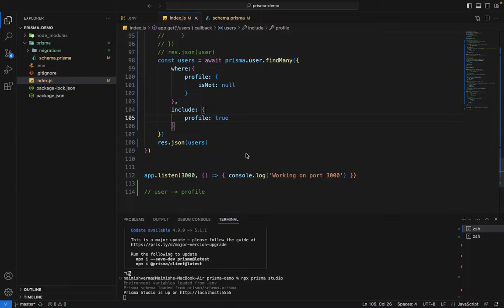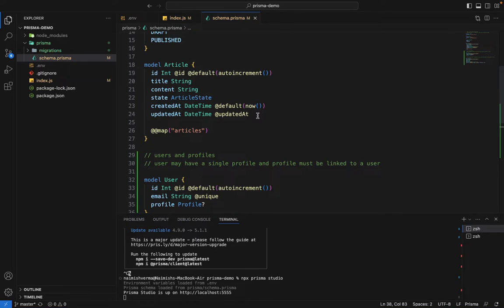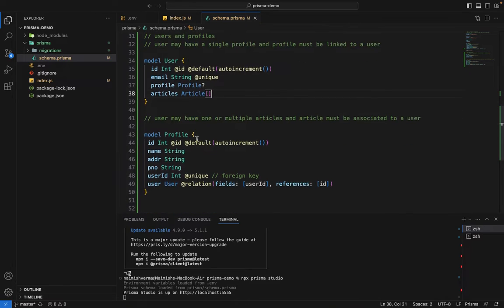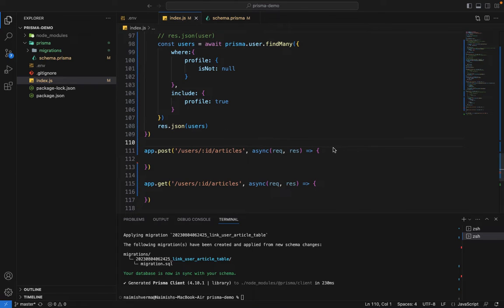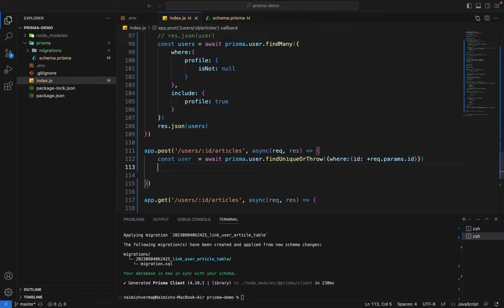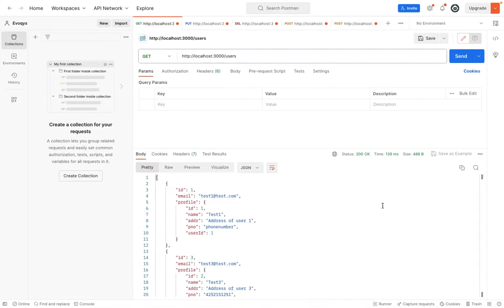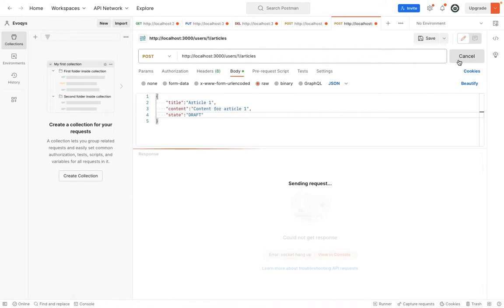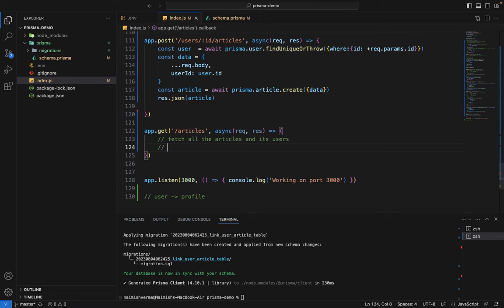One to Many Relation in Prisma